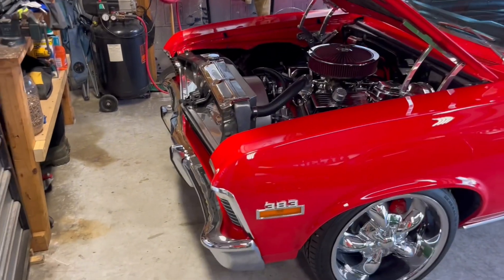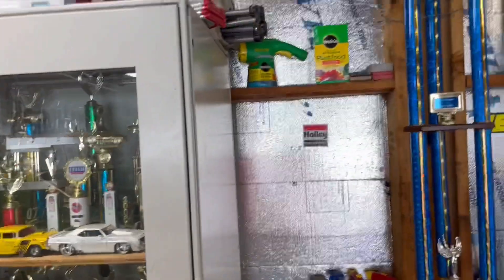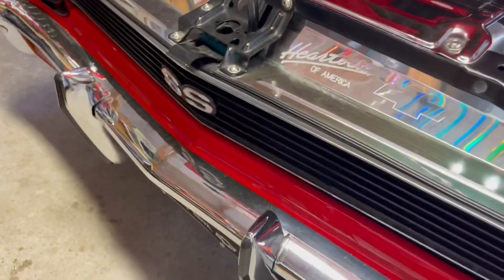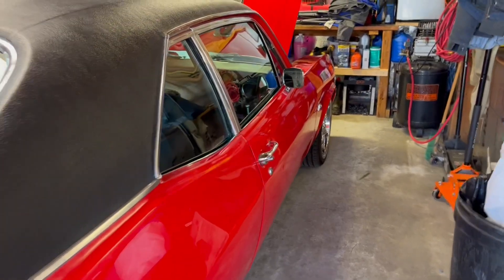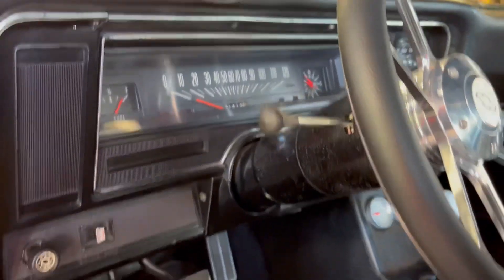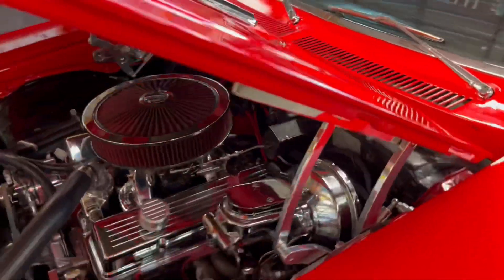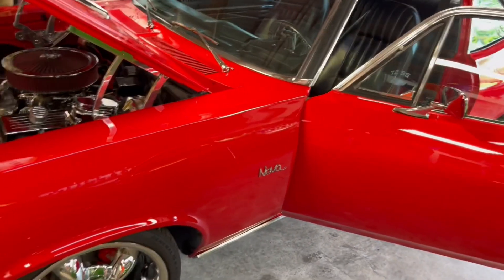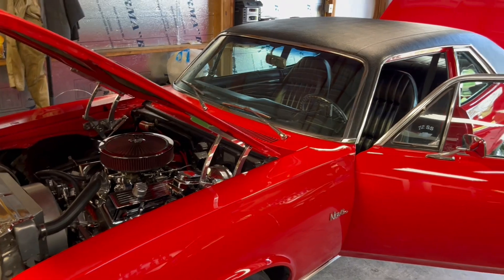1972 Chevy Nova SS restomod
This beautiful 72 Nova has racked up quite the impressive collection of trophies. Check it out